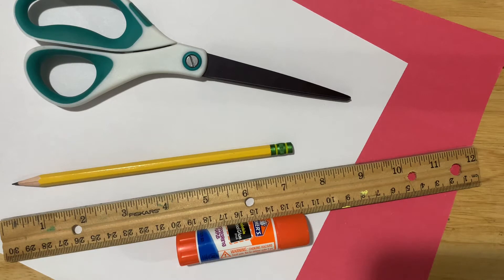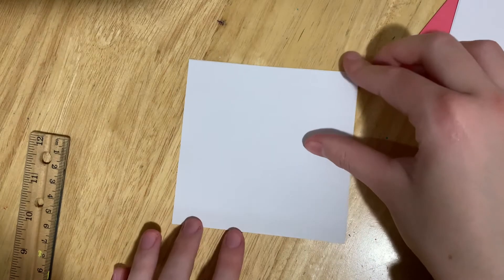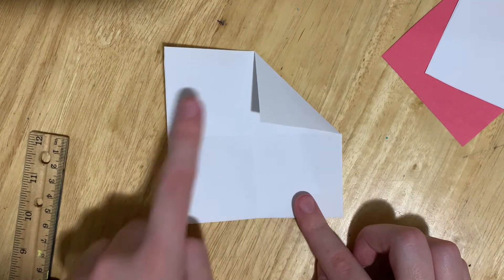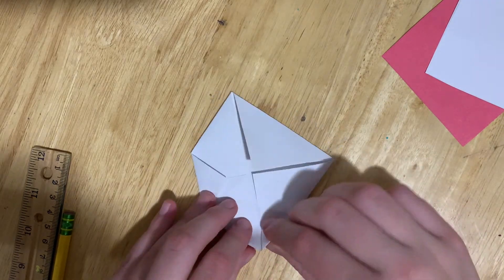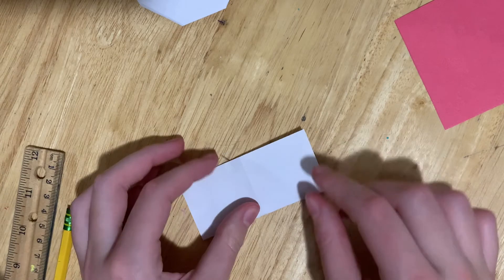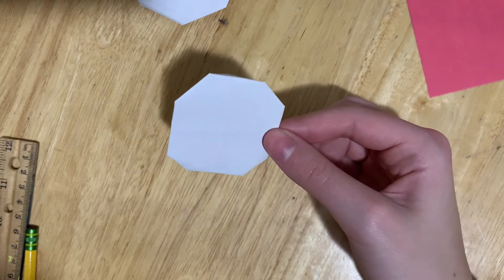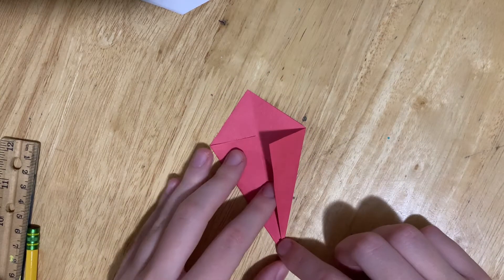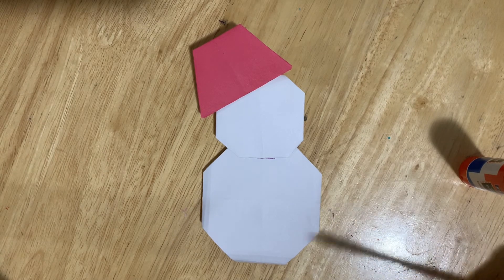Origamis with Angela | Make an Easy Snowman!!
Learn how to make an origami snowman for the winter season!!